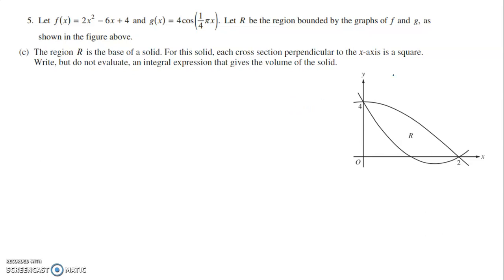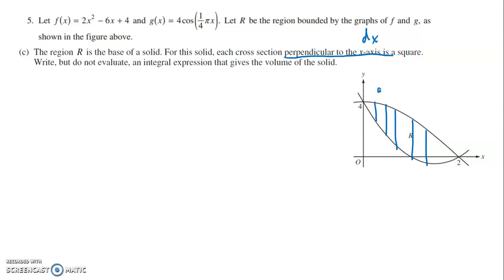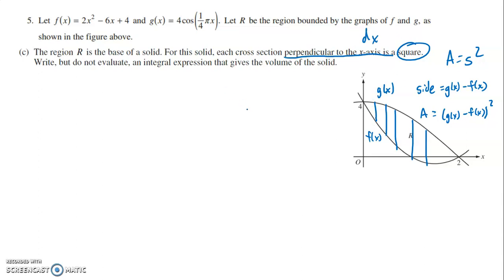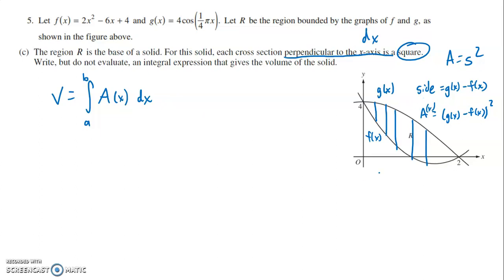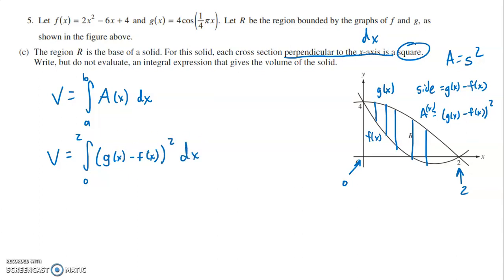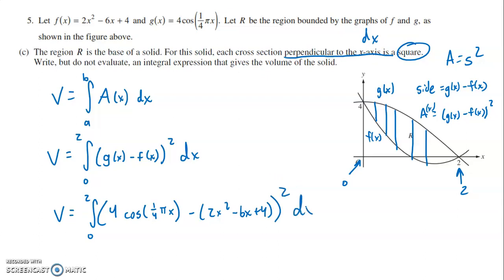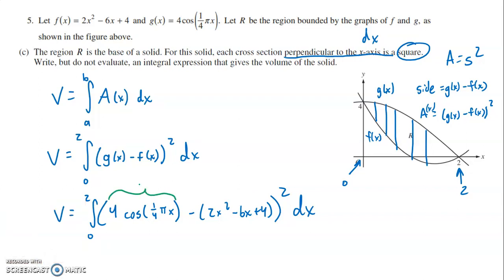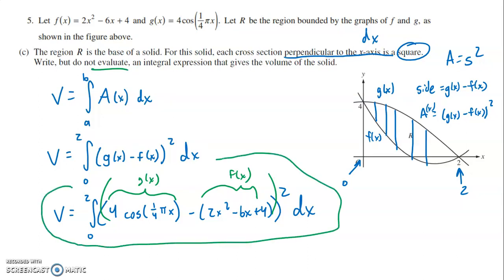Unit 10 Live Teach Day 4